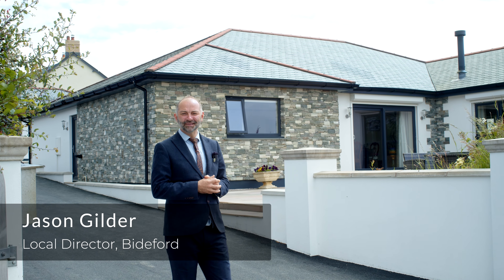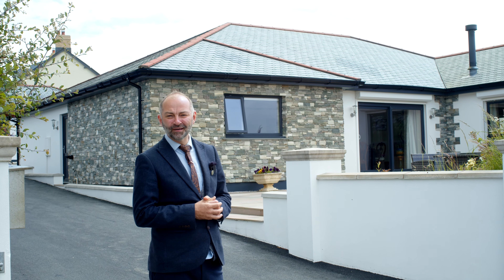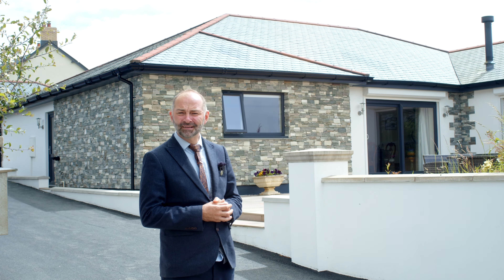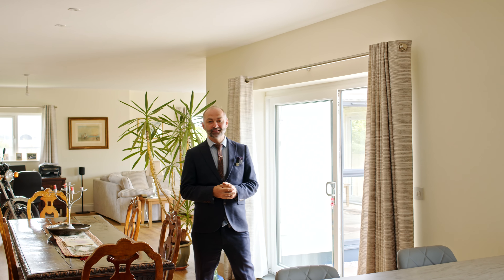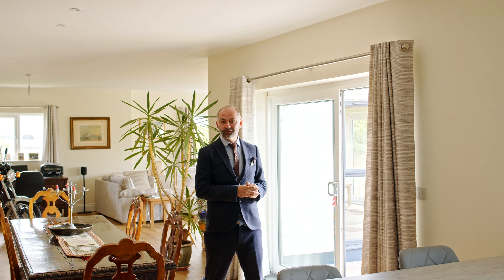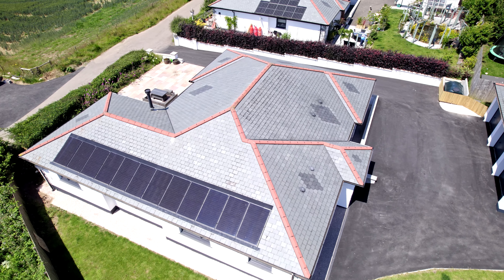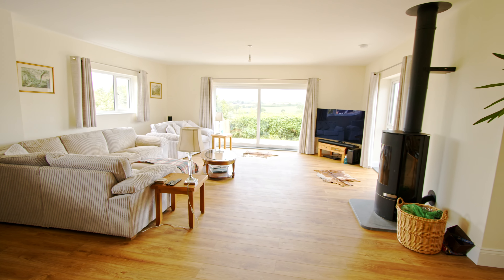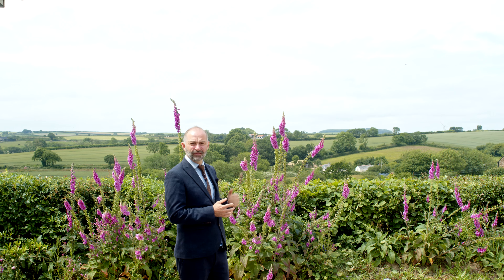Property for sale | 1 Tenement Park Buckland Brewer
ABOUT WEBBERS:

Established in 1924 in Barnstaple, North Devon, Webbers estate agents have worked hard to build a solid reputation as one of the leading estate agents, in South West England.

With 14 residential offices covering North Devon, Cornwall and Somerset, Webbers have a great wealth of local knowledge across the counties and are happy to provide impartial advice to homeowners, buyers, sellers, landlords and tenants throughout the region.